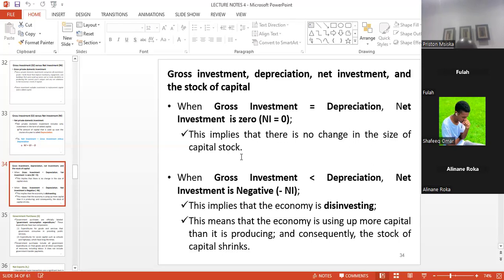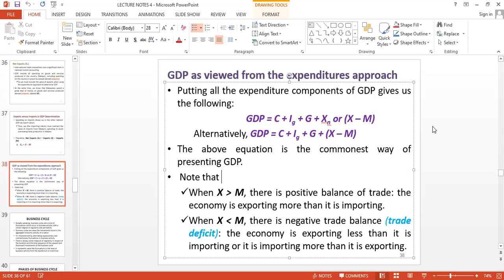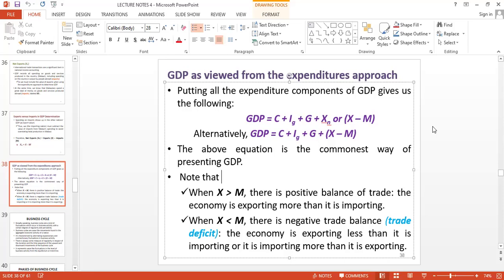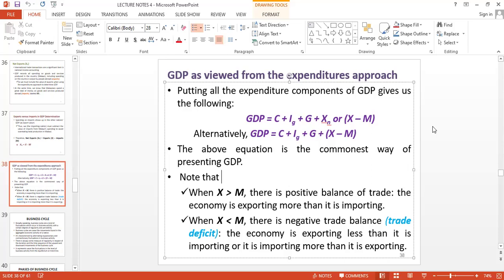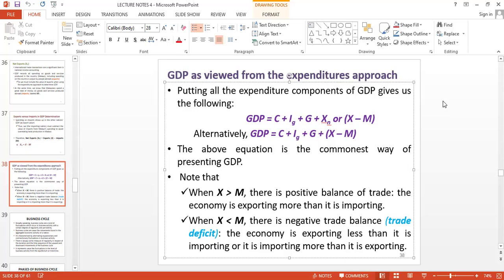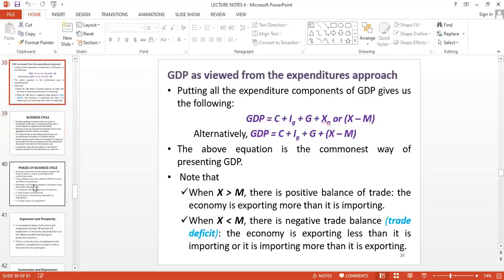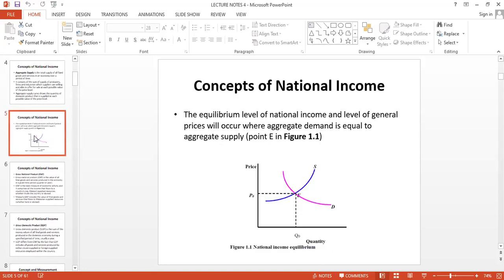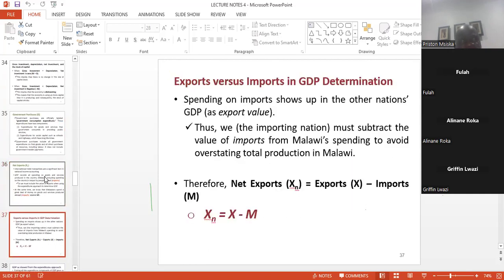Managerial Economics Zoom Classes 2024 Recordings 5